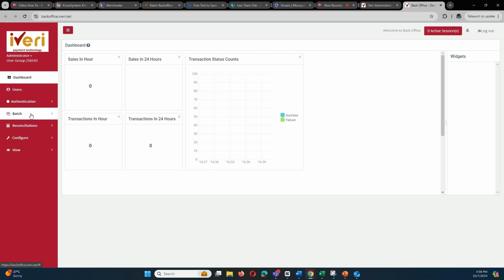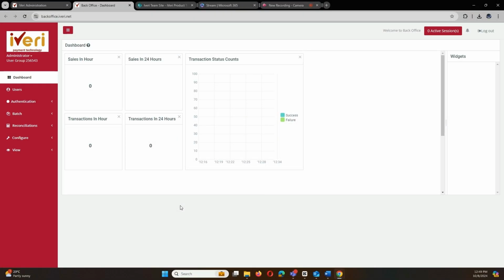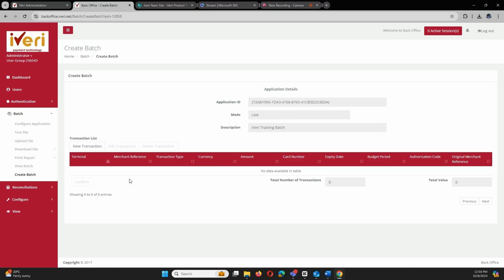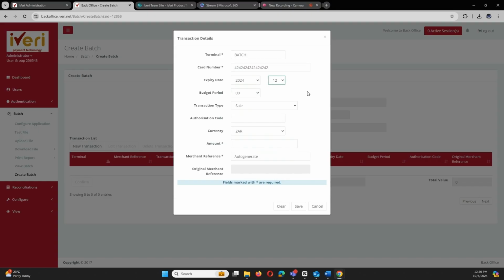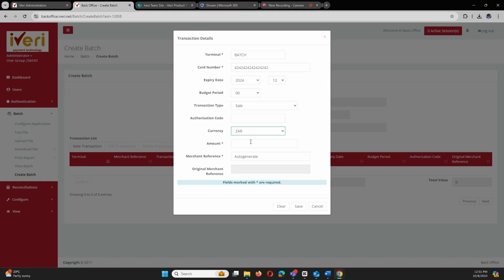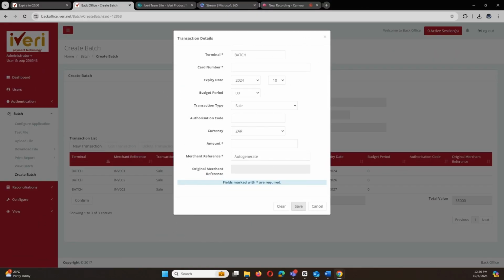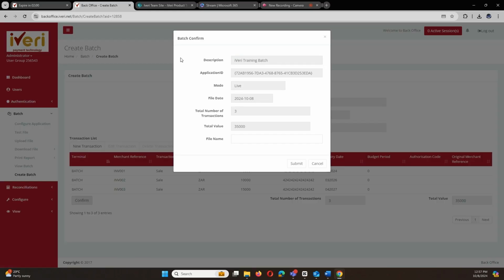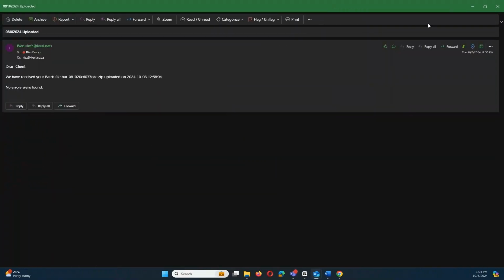BackOffice Tutorial Series Configure & Create Batch 2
iVeri Payment technologies BackOffice Tutorial Series Configure & Create Batch 2